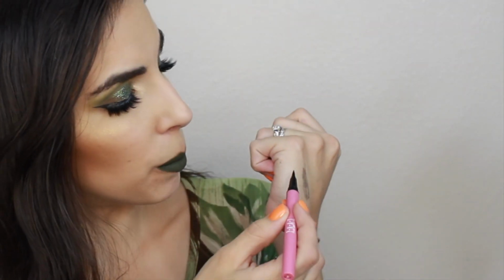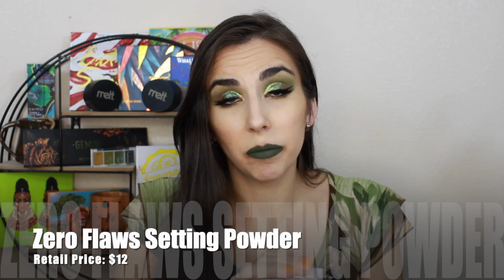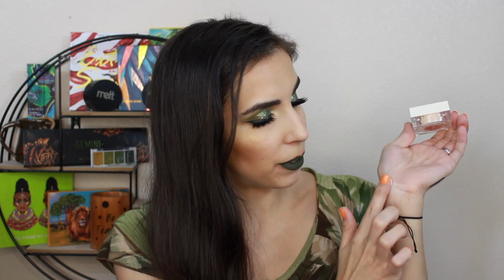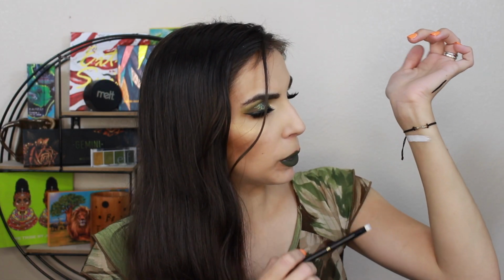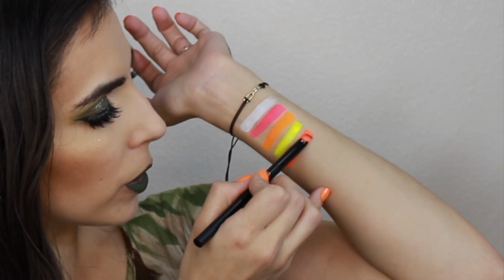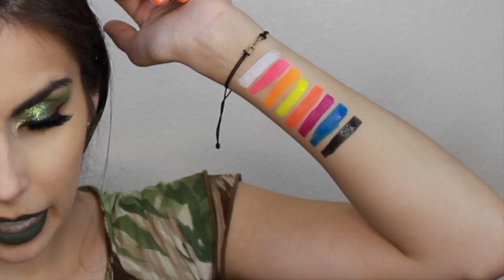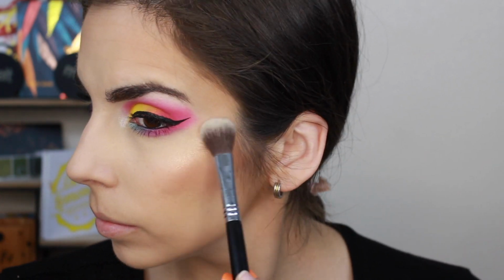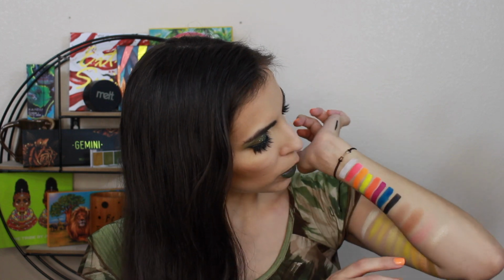I BOUGHT A CAKE LINER PALETTE! | Midas Cosmetics New Makeup Swatch Party | Katie Marie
I'm so excited to share my Midas Cosmetics new makeup swatch party with you -- I bought a cake liner palette and I CANNOT wait to get into trying it! Let me know what products you're most interested in seeing me feature on my channel!

0:00 Hello & Welcome!
0:37 Instagram Shoutout
1:21 Unboxing My Midas Cosmetics Products
PHAT Eyelash Adhesive Liner Pen
6:51 Swatching Everything
18:35 Do You Enjoy Swatch Parties?

Dose of Colors Cutting Edge Palette
Fenty Snap Shadow Palette 10

- 28
Married? Kids?
- Yes, I've been married for 5 years and have 3 children -- a 4 yo girl, a 2 yo boy, and 6mo boy!
- I try to upload 3-4 times a week around 11:30am CST.